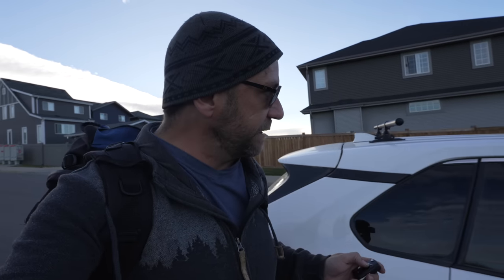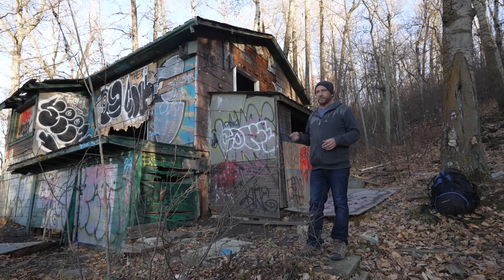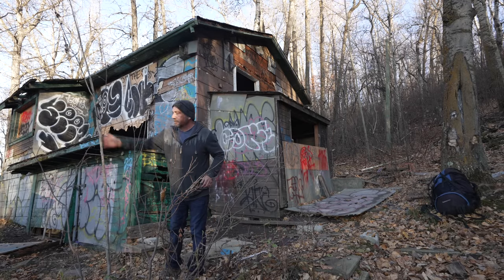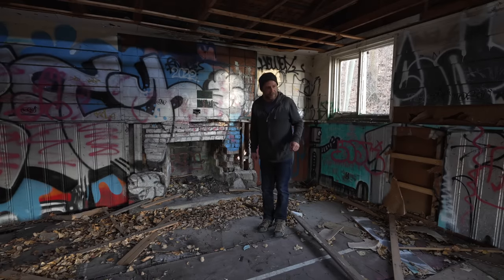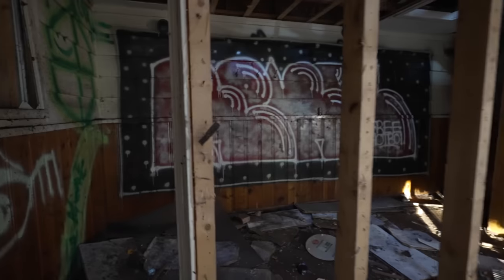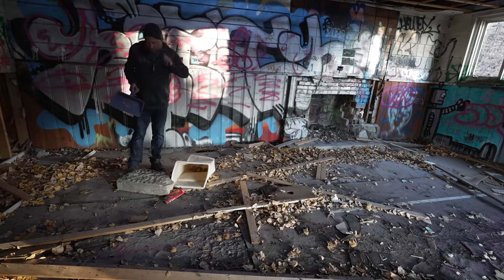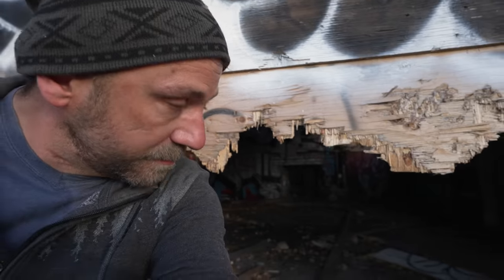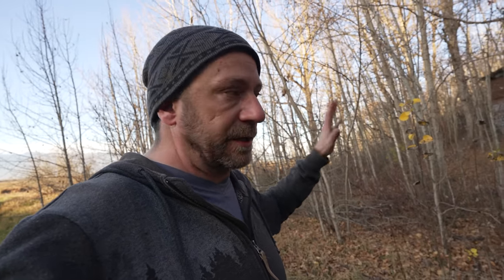Camping In Abandoned House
Thanks To Mitch for recommending this camping place. I finally got to camp in the holy grail of abandoned buildings. This Building was on an old property annexed for city development and is classified as an urban park, so I knew what I had to do. A quick sneaky camping trip was just the ticket!

Gear:

Camera: Sony Alpha FX3

Lens: Sony FE PZ 16-35mm F4 G

Editing: Apple 2021 MacBook Pro M1 Final Cut Pro